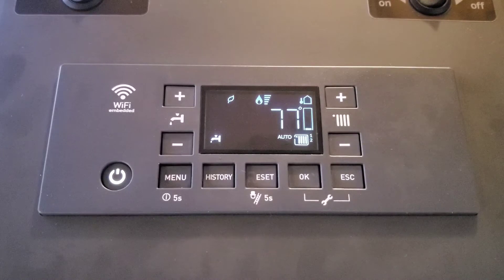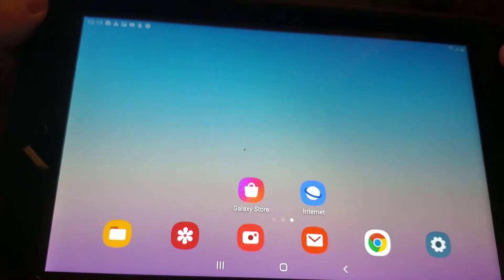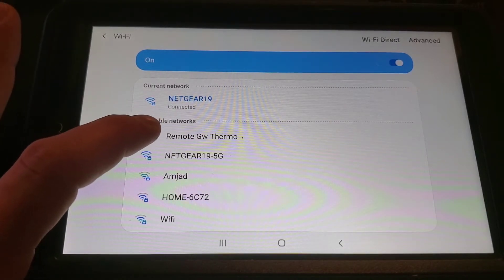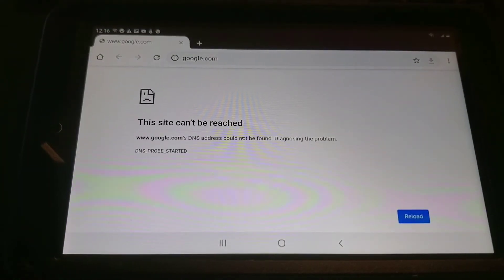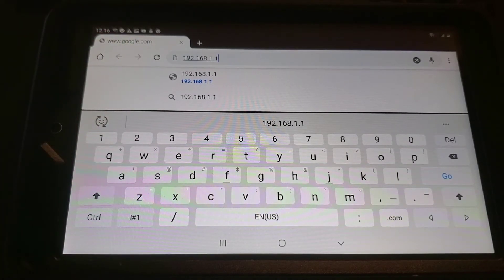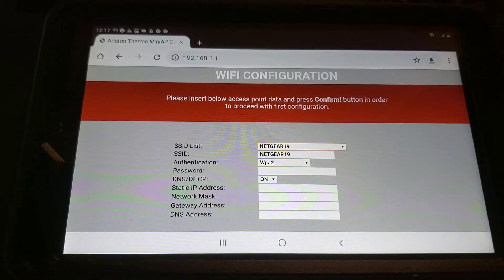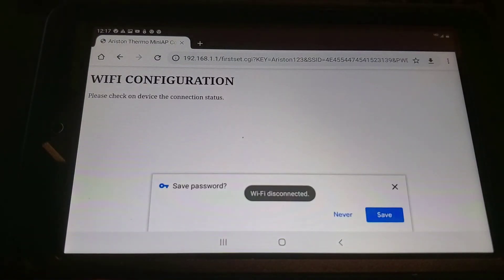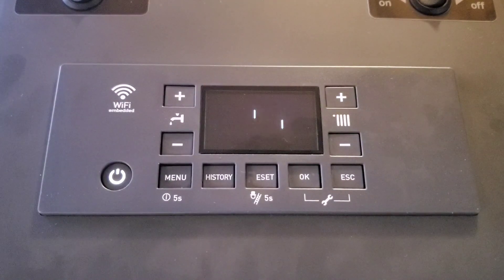WIFI Setup Android Device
This video will walk you through how to connect your NTI boiler to WiFi, using an Android device.